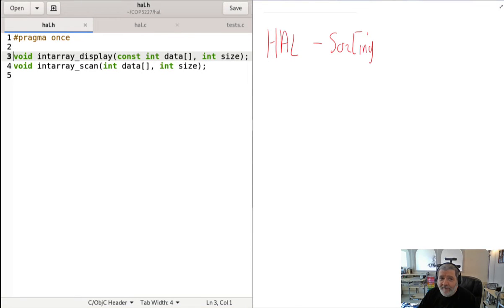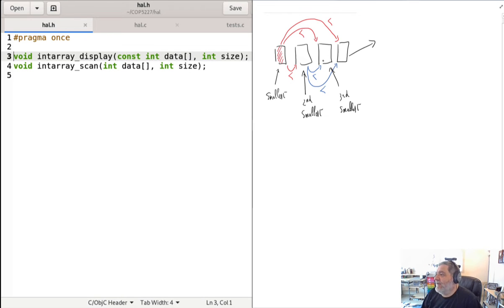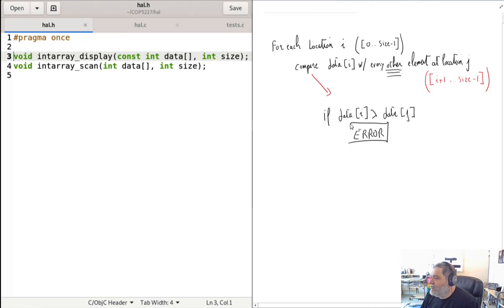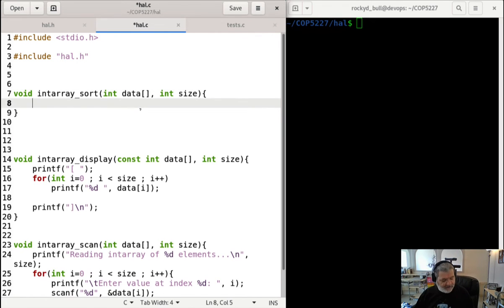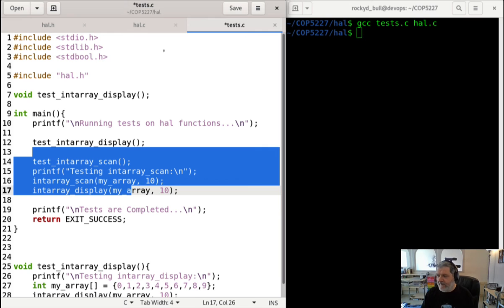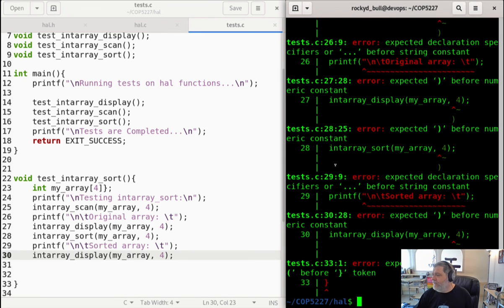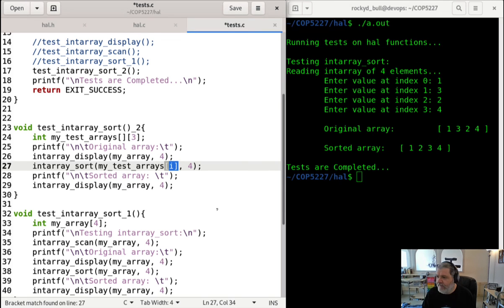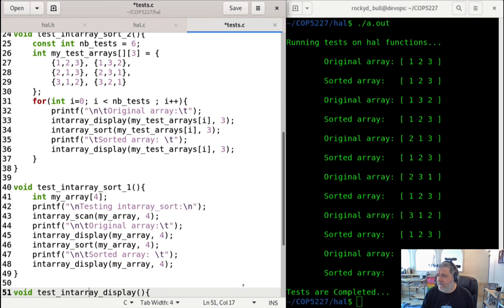COP5227 - M4A2 - sorting